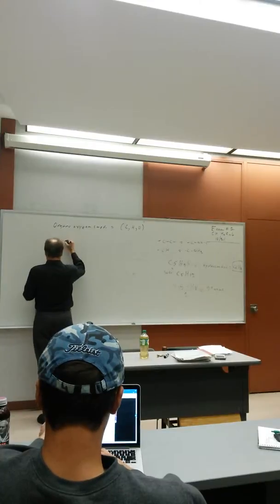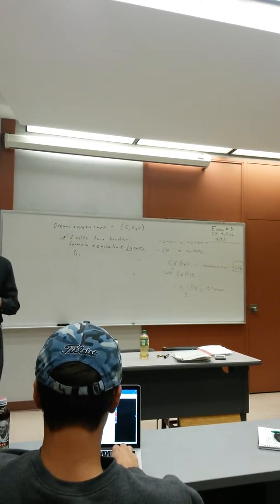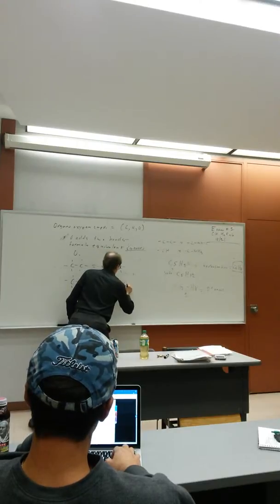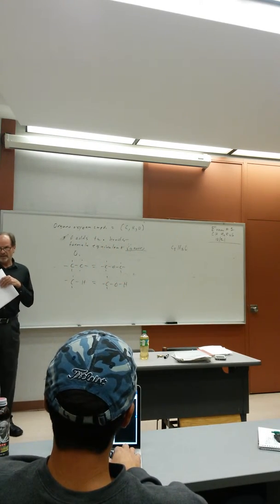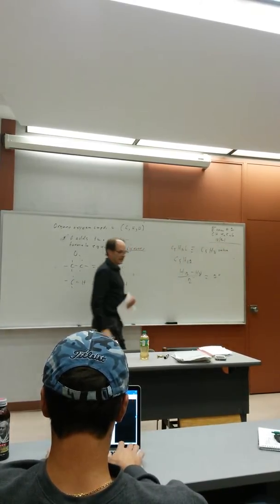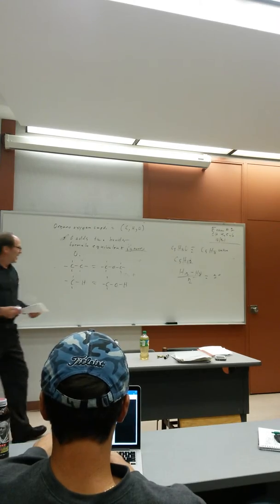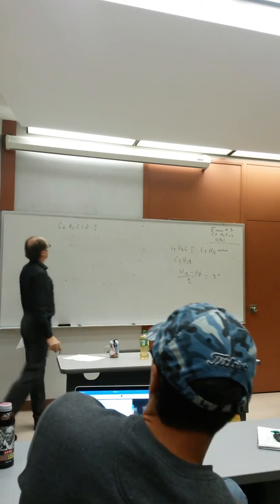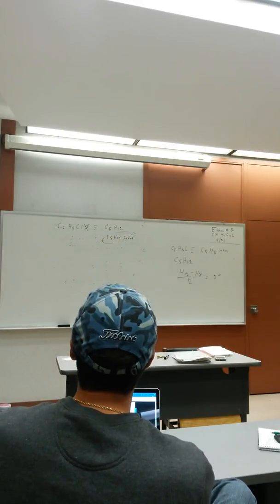Organic Chemistry Chapter 7 first half 007